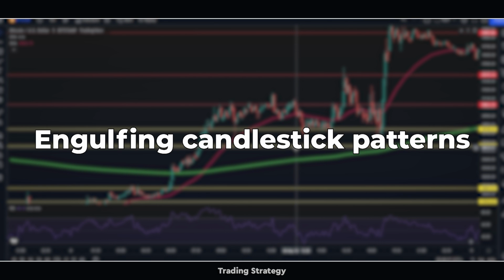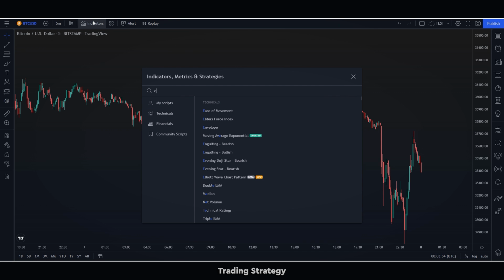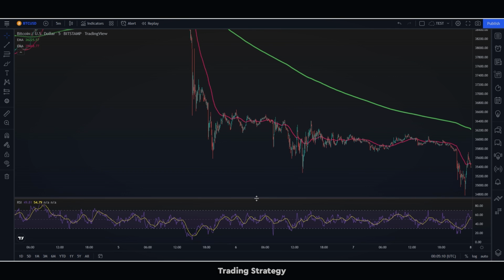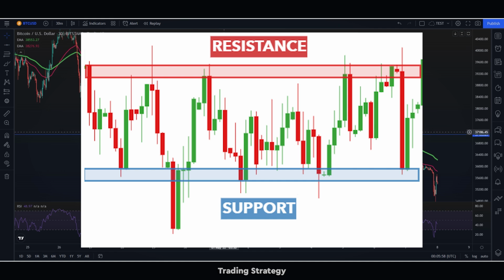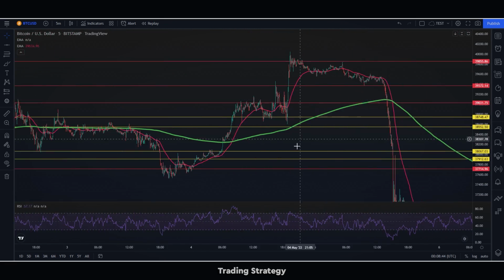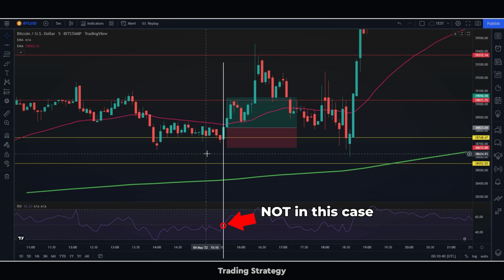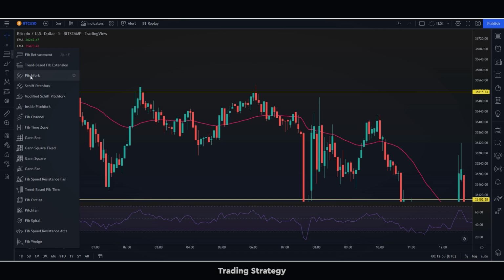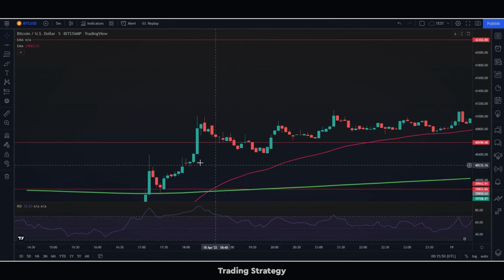BEST Scalping Trading Strategy of ALL Times (92% Win)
In this video, I will show you the best Scalping Trading Strategy of all time. This Strategy also can be used for day trading or swing trading. This strategy use the support and resistance zones of the price and the engulfing pattern of the candlesticks + 2 Exponencial Moving Averages.

Candlesticks are created by up and down movements in the price. While these price movements sometimes appear random, at other times they form patterns that traders use for analysis or trading purposes. There are many candlestick patterns. Patterns are separated into bullish and bearish. Bullish patterns indicate that the price is likely to rise, while bearish patterns indicate that the price is likely to fall. No pattern works all the time, as candlestick patterns represent tendencies in price movement, not guarantees.

**“Support and resistance”** is one of the most widely used concepts in trading.

Strangely enough, everyone seems to have their own idea of how you should measure support and resistance.

When the price moves up and then pulls back, the highest point reached before it pulled back is now **resistance**. Resistance levels indicate where there will be a **surplus of sellers**. When the price continues up again, the lowest point reached before it started back is now **support**. Support levels indicate where there will be a **surplus of *buyers**. In this way, resistance and support are continually formed as the price moves up and down over time. The reverse is true during a **downtrend**.

You will show you about :

- How to use the Exponencial Moving Average (EMA).
- How to set up a Exponencial moving average (EMA).
- What is an Exponencial moving average.
- What are the support and resistance zones?.
- How to mark support and resistance zones.
- How to spot support and resistance zones.
- What is a candlestick pattern.
- How to detect candlestick patterns.
- Ratio risk/benefit .